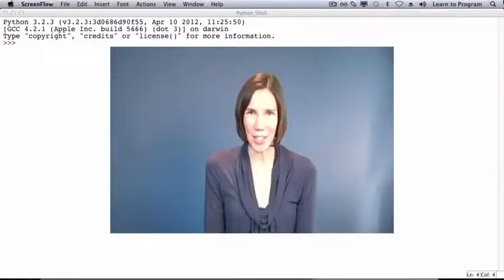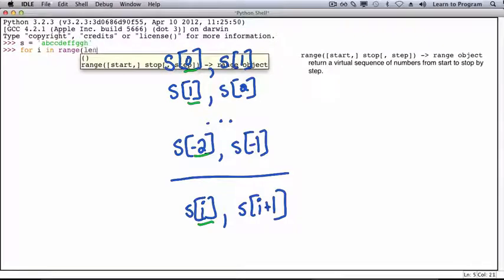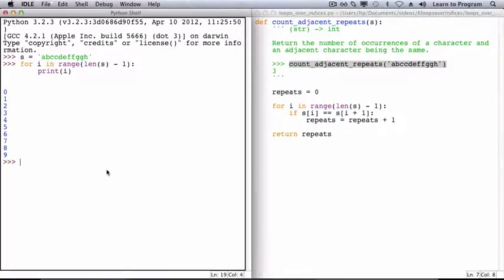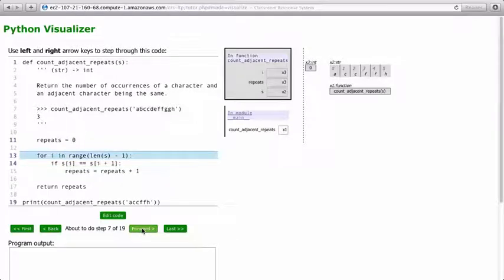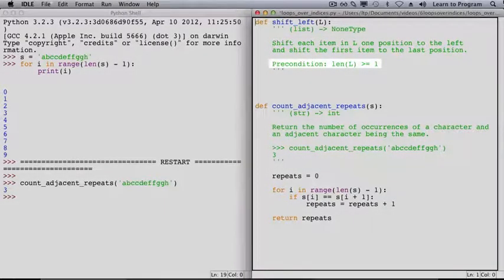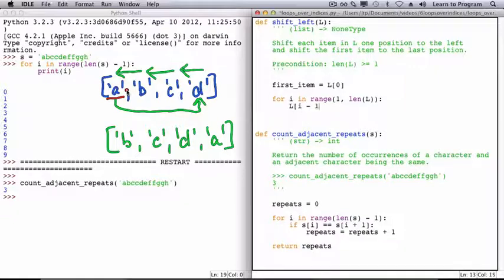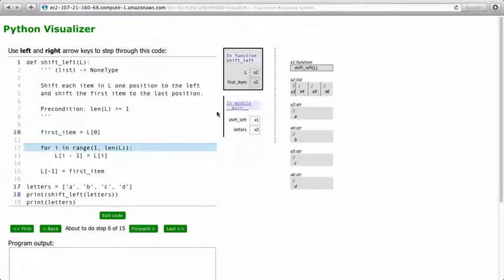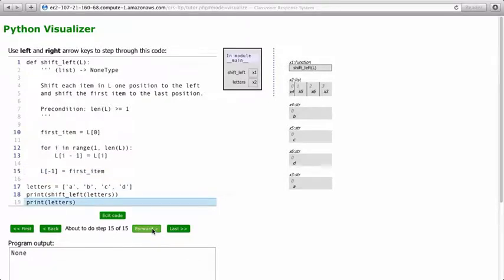for loop over indices | Learn to Program Fundamentals